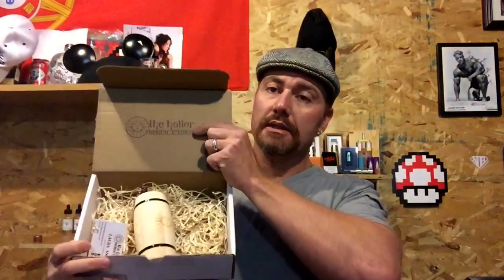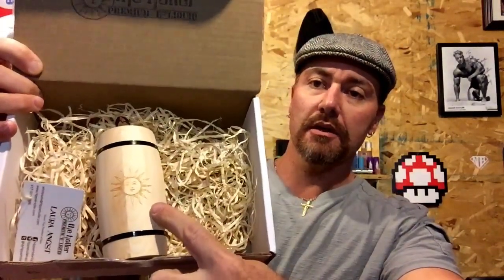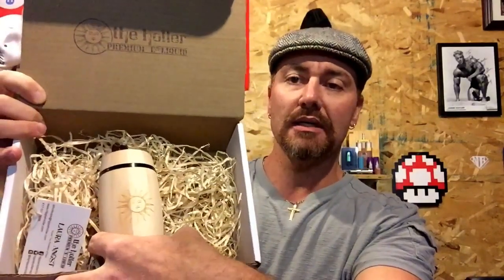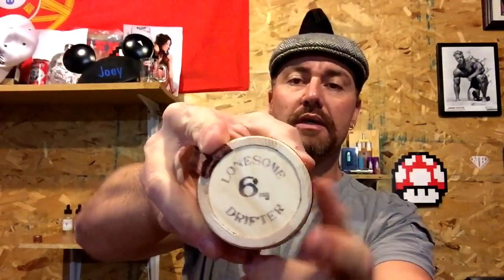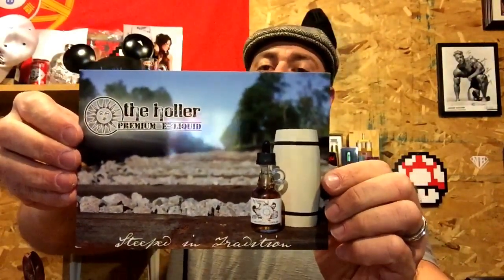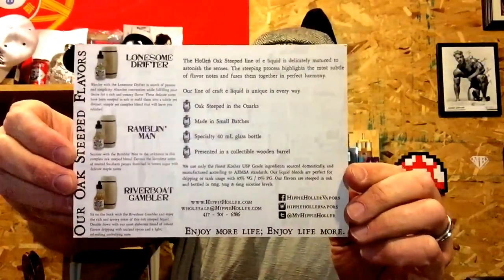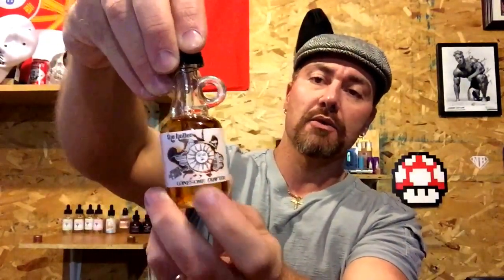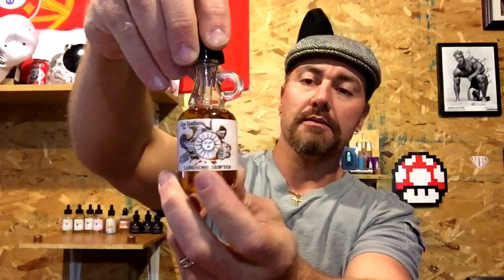The Holler Vapors Review! Dec 2015-joe Of All Vapes.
Straight up review of The Holler Vapors premium e-juice "Lonesome Drifter" Creamy goodness all around!! Dec 2015-Joe Of All Vapes

Ok so this stuff is AMAZING!! When you hear the term "premium ejuice", well that gets knocked around allot these days in our world. But the brother and sister team at The Holler have made three unique and high quality flavors that will leave you wanting more and more!

*Lonesome Drifter: Rich and creamy texture with layers upon layers of creams and aged sweetness!! AMAZING stuff!!

*Ramblin Man: Toasted southern pecans with brown sugar!

*Riverboat Gambler: Rich, Savory and Robust with a spiced note to every vape!

If you try these and don;t like them from the first hit, than you my friend have a SEVERE case of "Vapor's Tongue"! lol I have to sparingly hit these flavors not because they are overpowering, but because its the only way I can truly savor them! With no need to steep, you'll get every 40ml bottle in an ultra cool collectors moon shine glass bottle incased in a wooden collectable tiny barrel adding a fun accent to this already amazing e-juice!

Don't think about it, don't doubt me! This WILL become your next all day vaping experience!!

I am very lucky and humbled to have so many amazing sponsors backing my efforts! Please check them out and their great line of products!

These videos are all a collective of my own thoughts and ideas only! I have been vaping for over two years and it has been of great benefit to my life in many ways. Reviewing is a way that I can give back to the community in an informative and entertaining manner.

*PLEASE FIGHT TO PROTECT OUR RIGHTS AS VAPORS!*